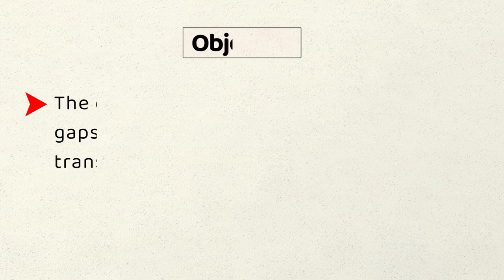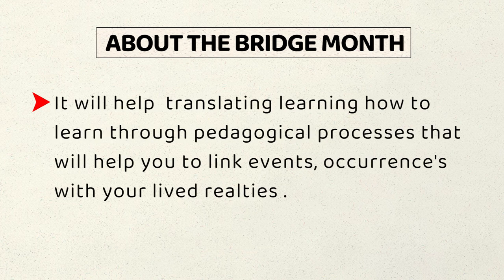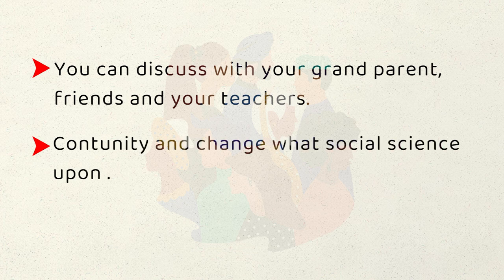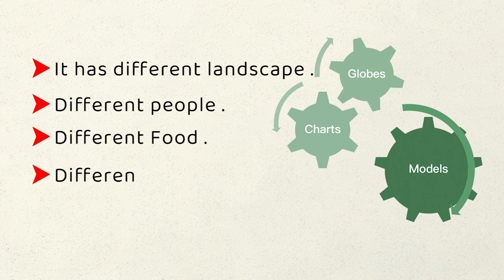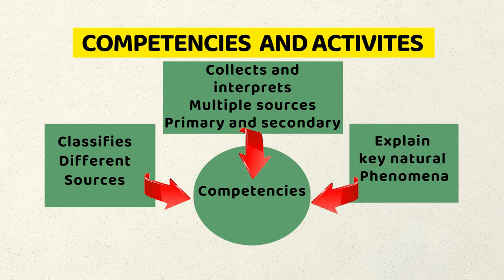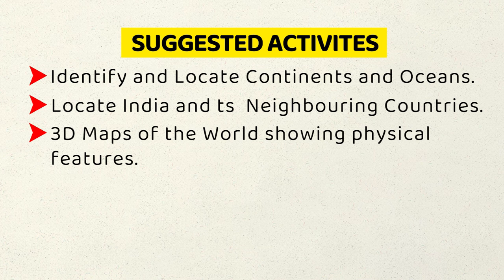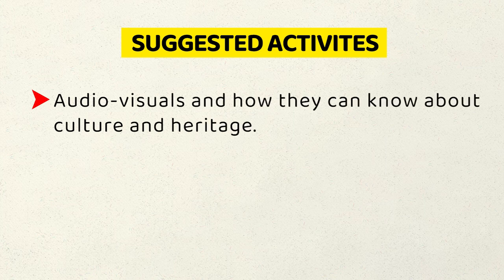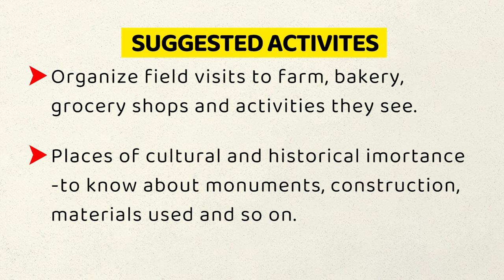Bridge Course Social Science, Class VI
The program provides a comprehensive guide for the content to be studied for social science in class vi to help teachers and students better maneuver through the learning process.